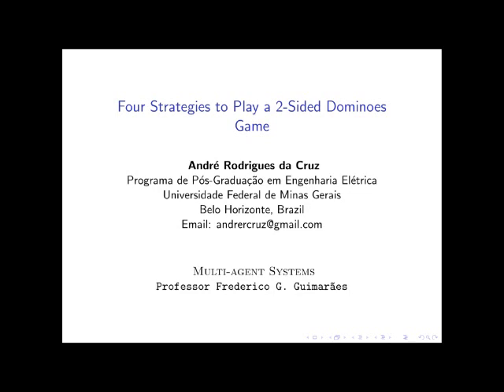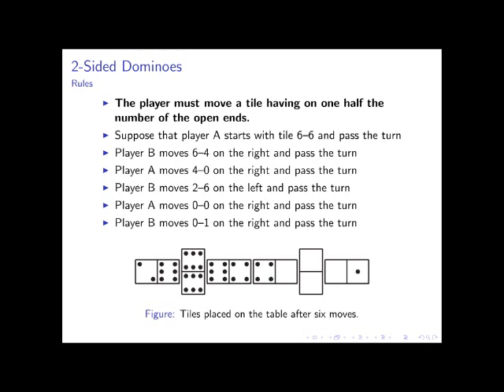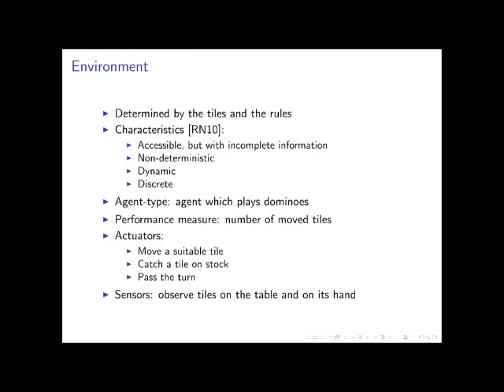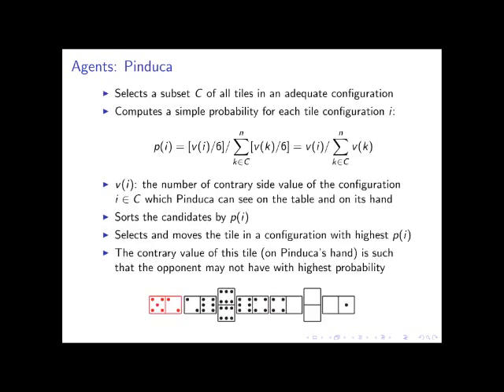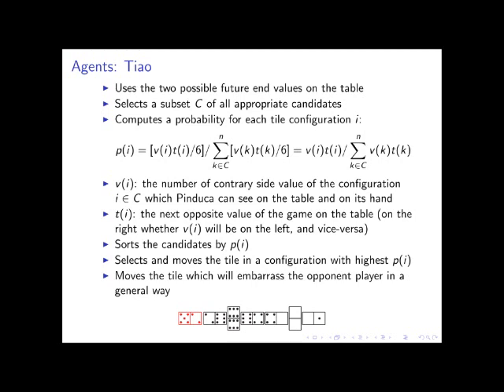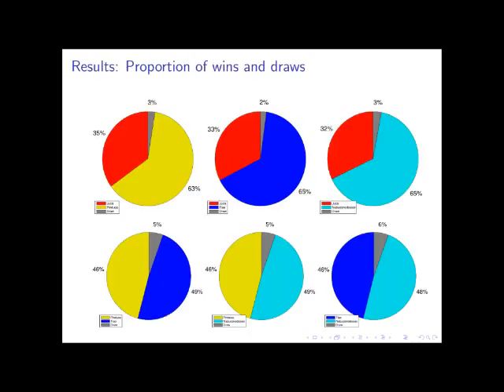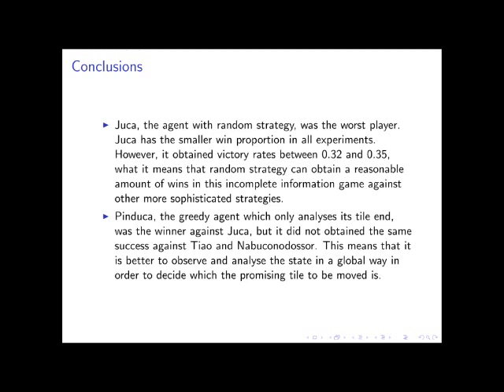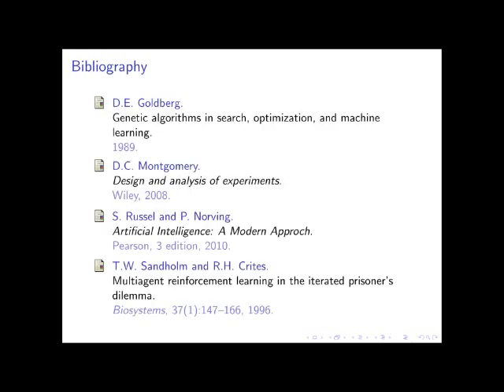Four Agents to Play 4-Sided Dominoes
Final project of multi-agent systems.
Course taught by Professor Fred Gadelha.
Universidade Federal de Minas Gerais, January 2013